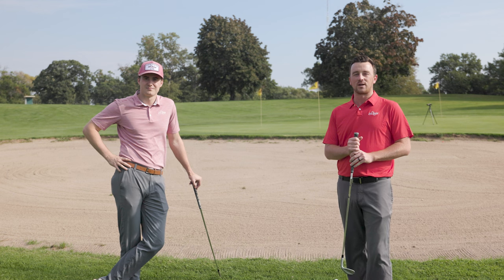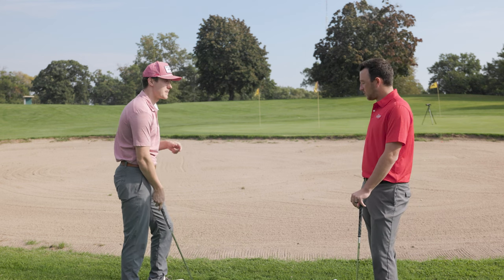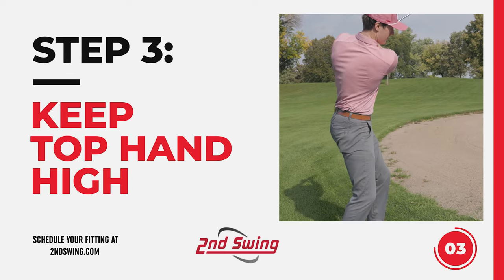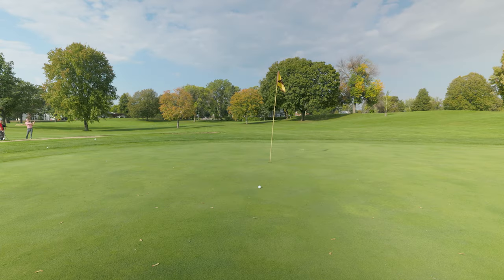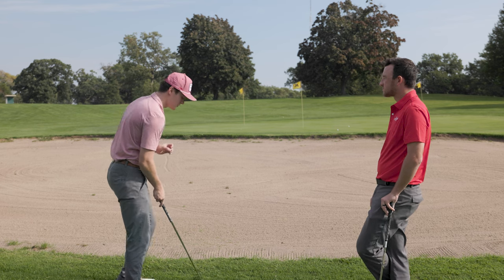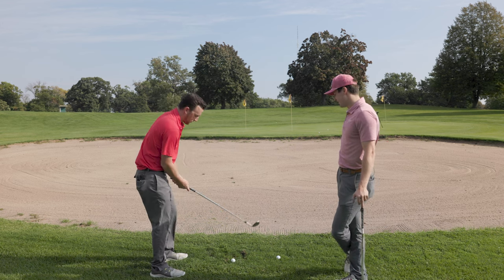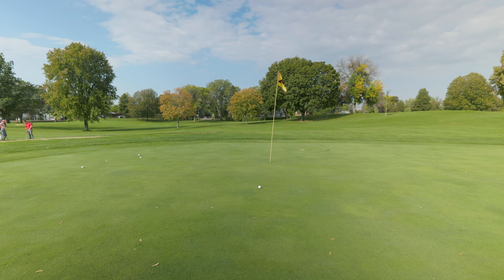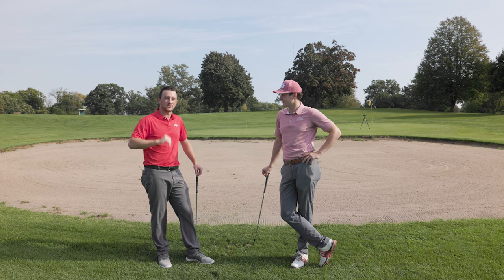HOW TO HIT A FLOP SHOT | 2nd Swing Golf's "HOW TO"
Learning how to hit a flop shot can be an effective way to lower your scores. So often in a golf round, you may be out of position where a flop shot is your only way to save a score. Knowing how to hit a flop shot can be the difference between saving a par or writing a large number on the scorecard.

In this edition of HOW TO, 2nd Swing's Drew Mahowald is joined by 2nd Swing's Michael Geiger at Les Bolstad Golf Course. Michael explains the steps to take for how to hit a flop shot.